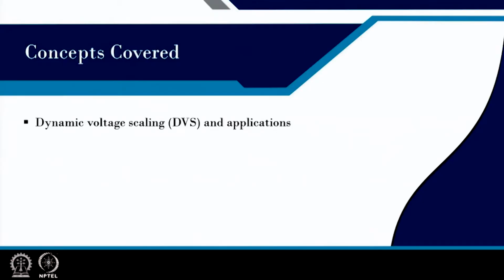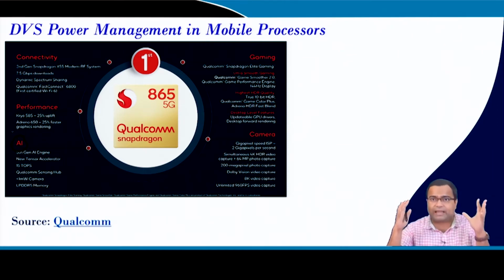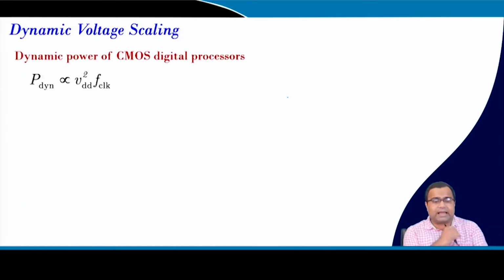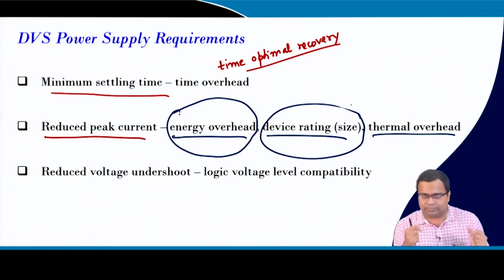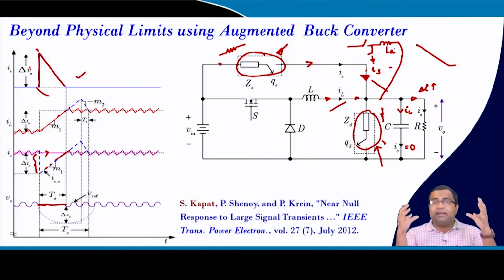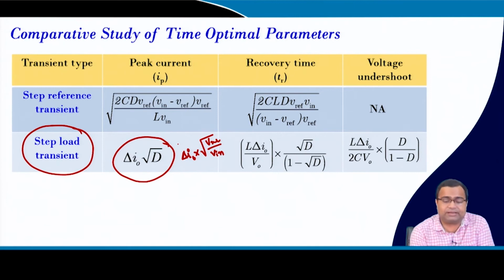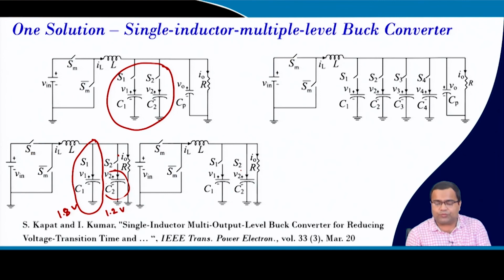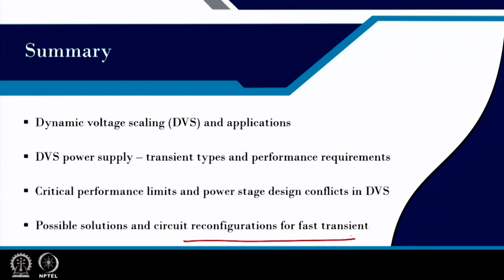Critical Performance limits in dynamic voltage scaling and possible solutions